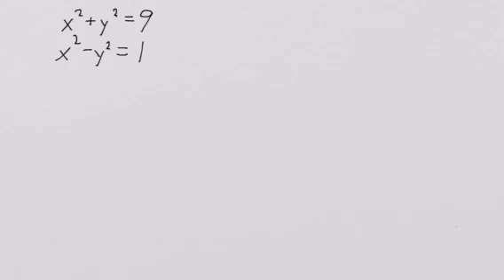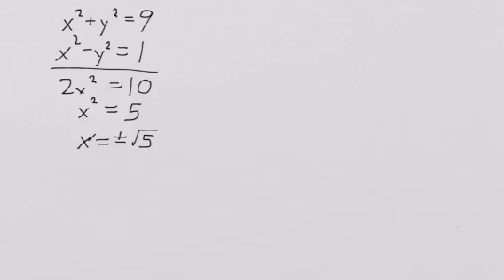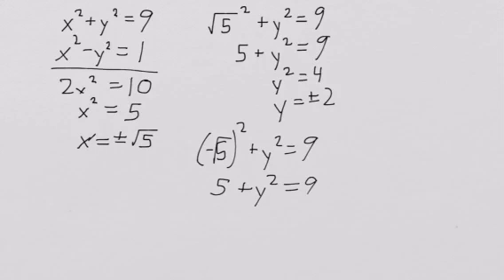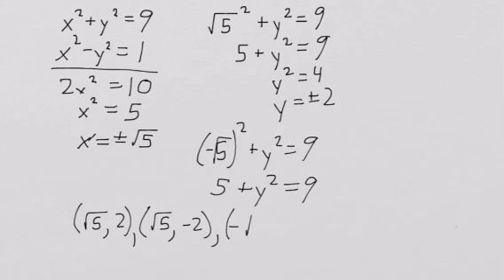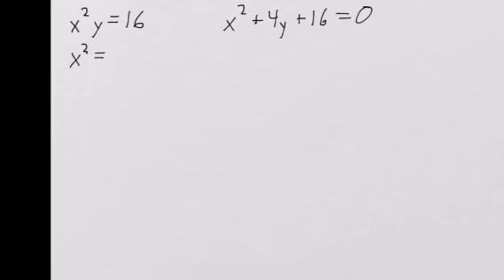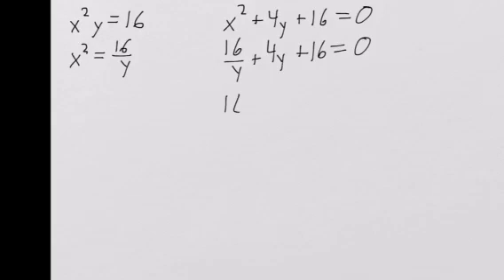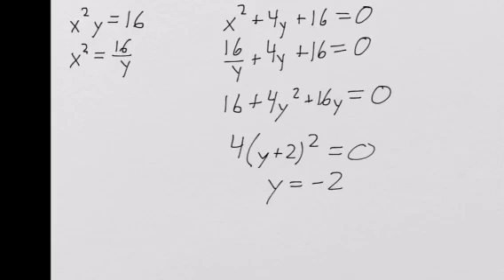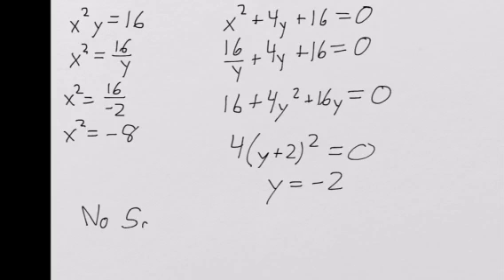Systems of Non-Linear Equations